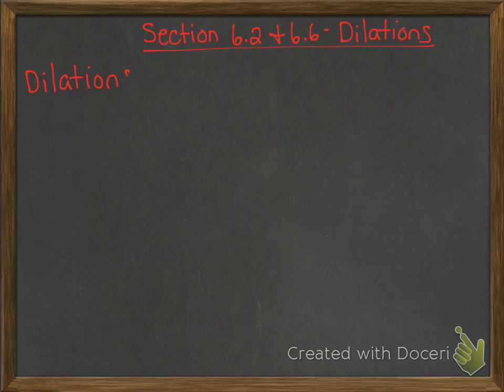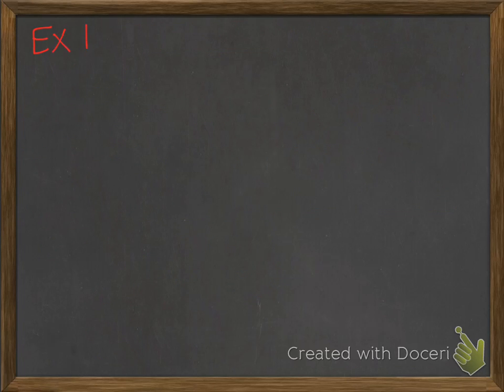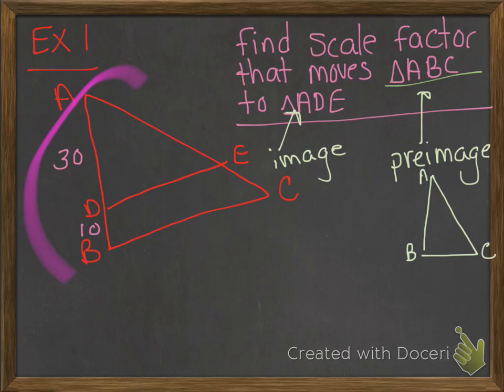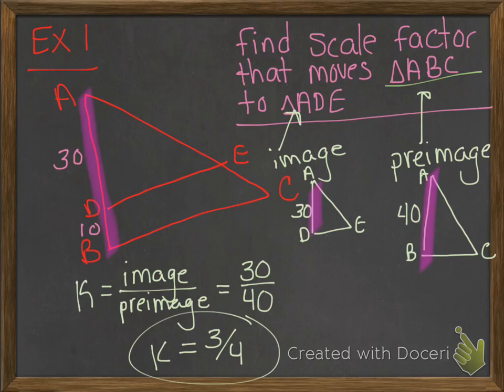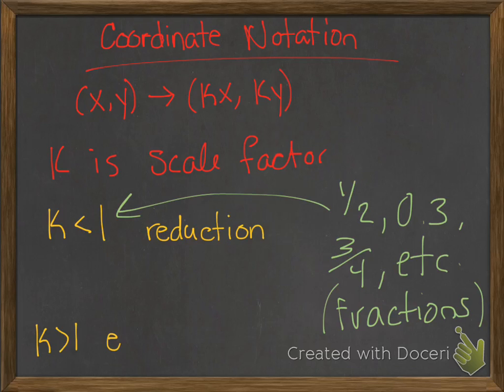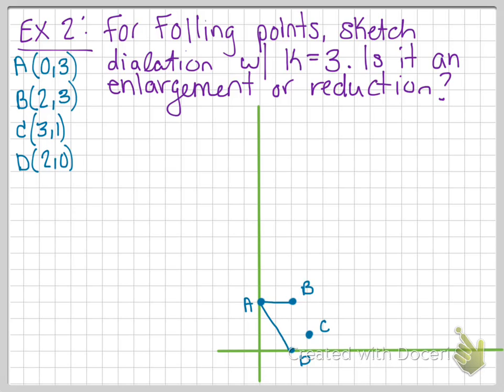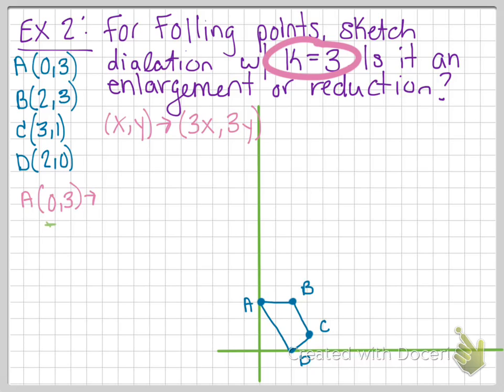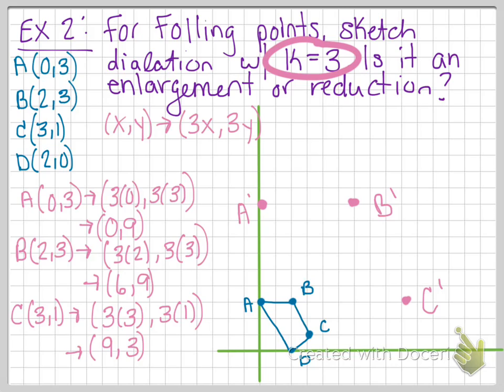6.2 and 6.6 - Dilations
Relating dilations to similarity and performing similar transformations